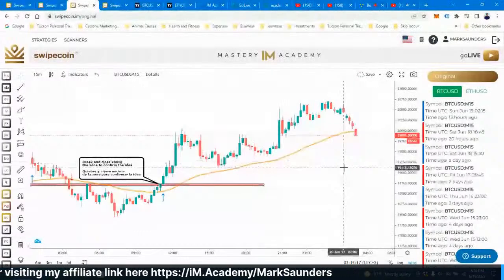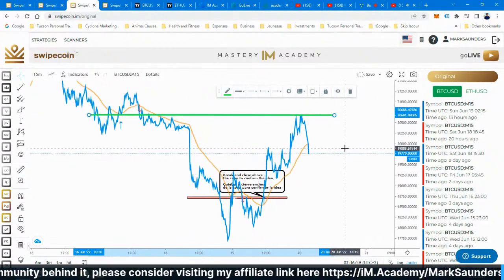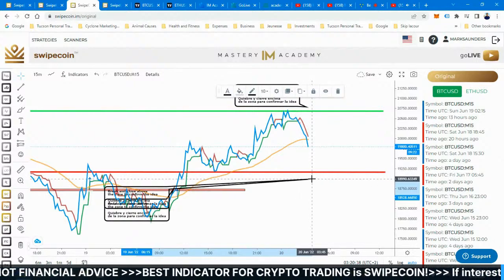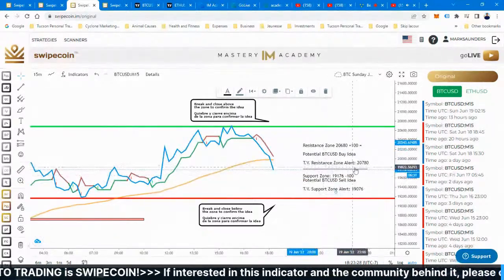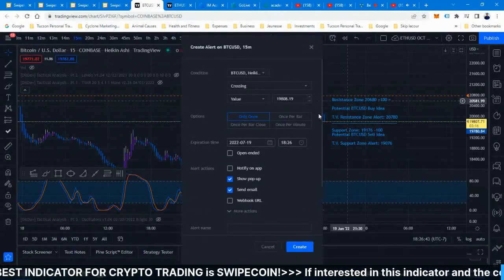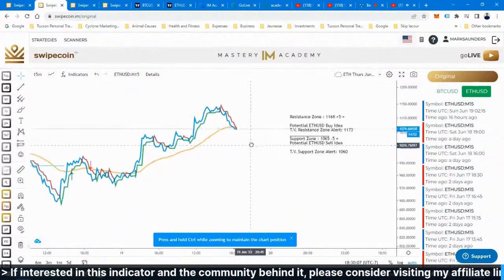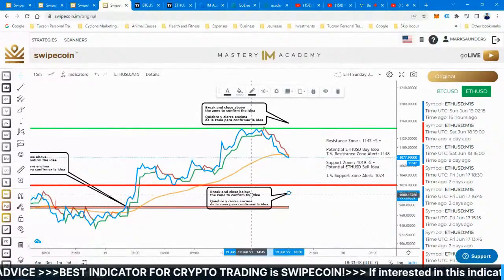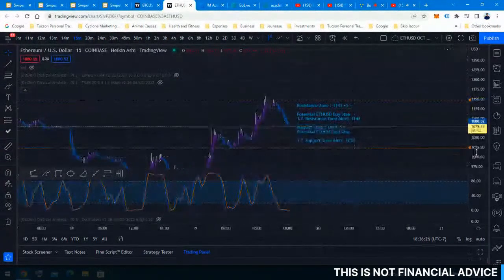BITCOIN LIVE ANALYSIS plus BEST INDICATOR and COMMUNITY for CRYPTO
BITCOIN LIVE ANALYSIS - Also sharing the BEST INDICATOR and COMMUNITY FOR CRYPTO TRADING is SWIPECOIN!

If you want to talk on the phone or text me to learn more before you get started call/text so we can collaborate. Our passion is teaching others on how to capitalize on trading with our easy-to-use training systems, tools, and cutting-edge products.

WHAT IS IM ACADEMY?

🔥 Consider watching this 12 min video overview of our Online Academy.  You may or may not be interested and either way is okay.

on your favorite internet browser to fill out my Consultation Request form.

Build your own website like I did. Easy, step by step dependable and affordable.

Have a local business to market? Consider using Thumbtack. I have received over 30 Jobs+ from them alone.

to sign up for Crypto.com and we both get $25 USD 🙂

I'm trading crypto on Phemex. Join me and grab an exclusive BTC bonus.
Invitation Code: E9NC33

on a demo account. You can start with no money but compete in contest for real money.

CHARITIES I am seeking to collaborate with:

PLANT BASED HUNGER SOLUTIONS
Where Homelessness Ends and Lives Restored (in Tucson, AZ)
Sole purpose is to end homelessness in the USA
is a global movement to end street homelessness.
Creating a sanctuary for homeless and special needs animals.
The Unstoppable Foundation is a non-profit humanitarian organization bringing
sustainable education to children and communities in developing countries, thereby
creating a safer and more just world for everyone.

Interested in collaborating or supporting the channel more,
consider these amazing products and services because I use them myself, believe in them and recommend them for your consideration.